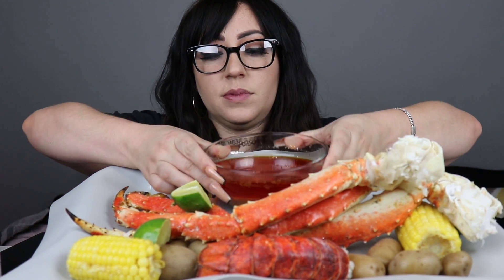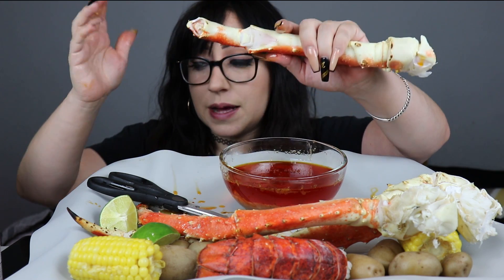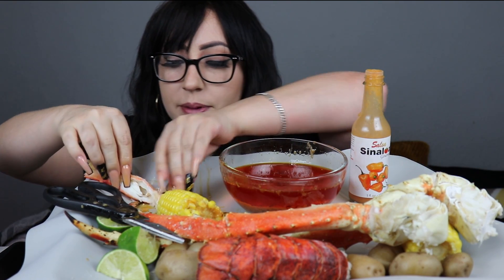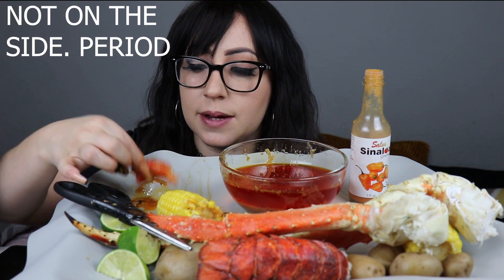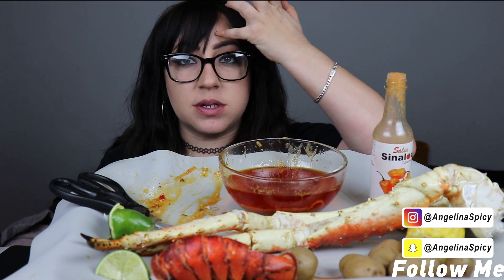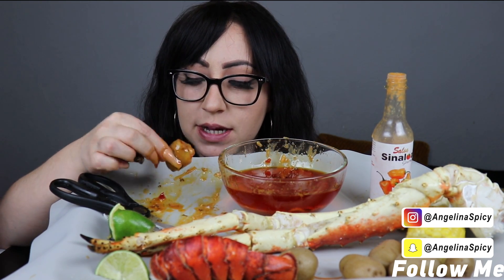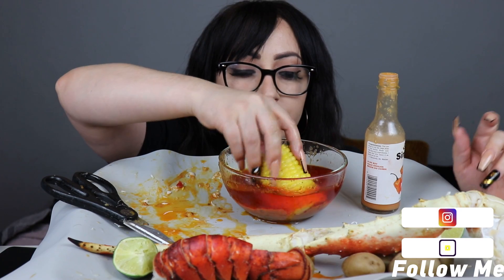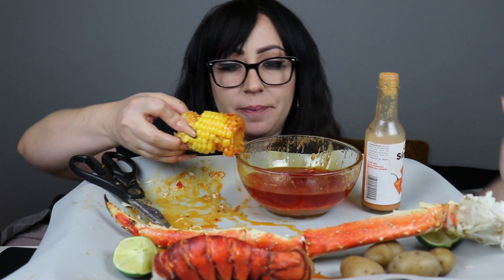SEAFOOD BOIL, KING CRAB, LOBSTER MUKBANG | EATING SHOW | DIPPING DASH BUTTER SAUCE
NEW FACE MASK!!